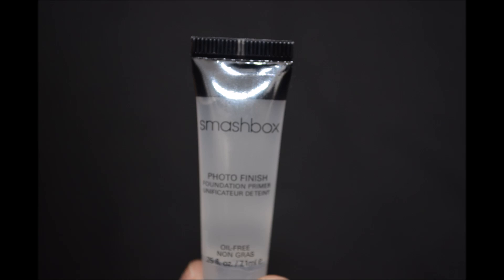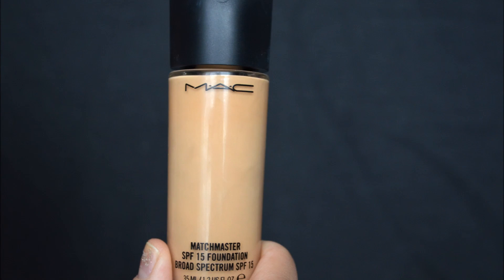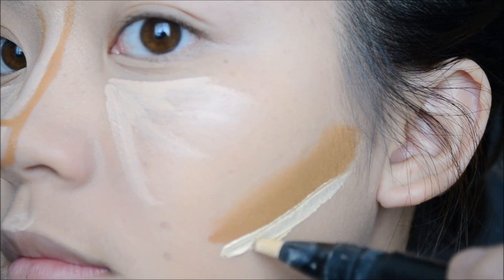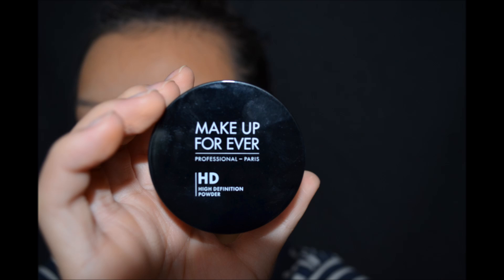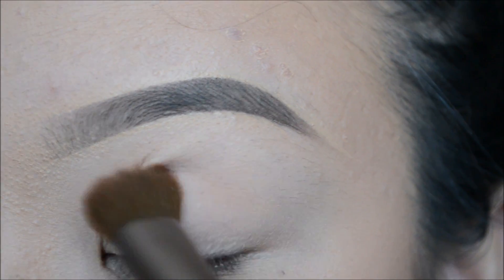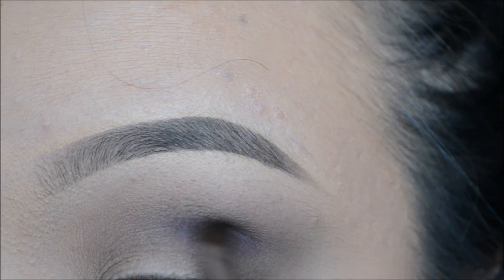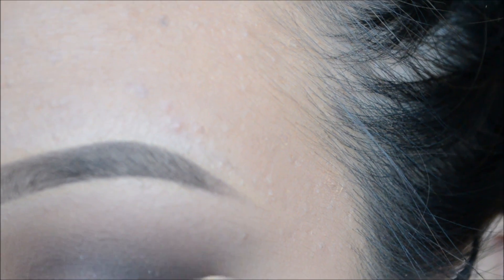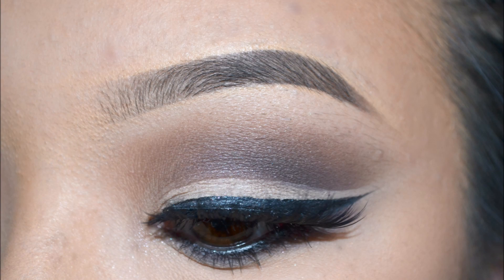The Perfect Cut-Crease Makeup Look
Hi you guys! ♡ I'm so sorry that I haven't been consistent with my uploads.

-- I decided to add my foundation routine in this video because I've gotten a few requests as to how I apply it and which foundation I use.

Products:
Foundation Primer - Smashbox Photo Finish
EOS Lip balm - Citrus
Concealer - Nyx
Elf Concealer Brush
Foundation - MAC Matchmaster
Concealer Stick - Glamoflauge
Highlighting Stick - MAC Prep + Prime
Stippling Brush - Morphe Brushes M436
Large Powder Brush - Sigma F30
Setting Powder - Makeup Forever HD Setting Powder
Contour Palette - Coastal Scents
Large Angled Contour Brush - Sigma F40
Eye Primer - Lorac Behind The Scenes
Eye shadow Palette - LORAC PRO 2